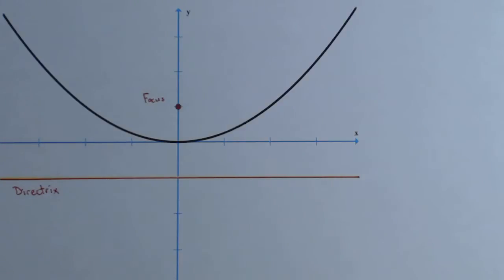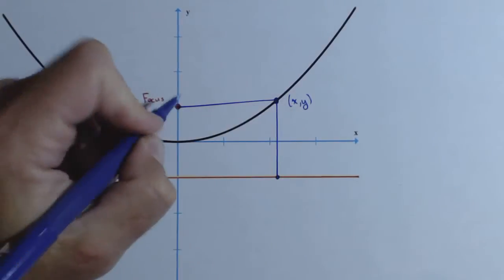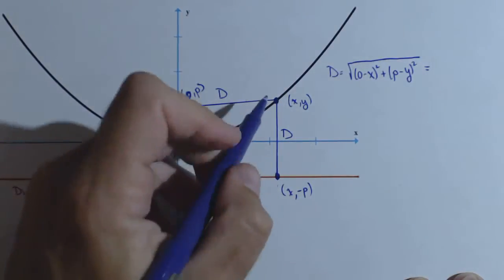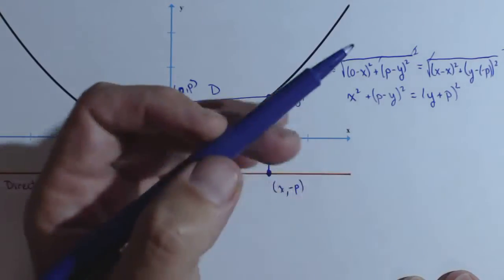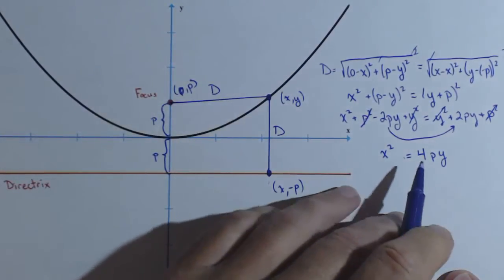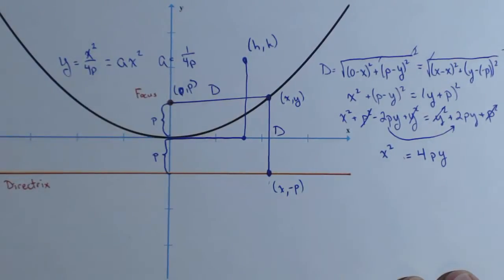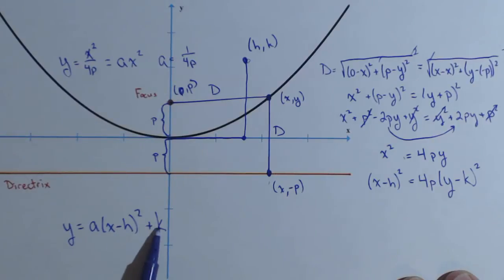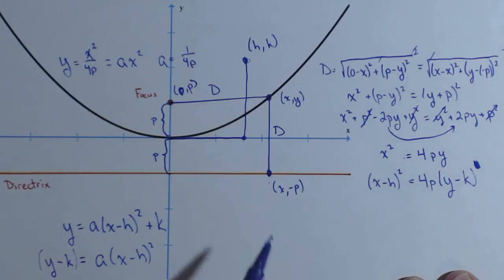Finding General Equation for a Parabola